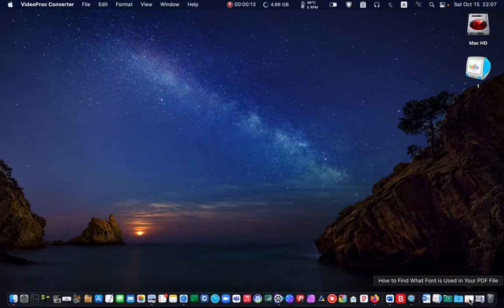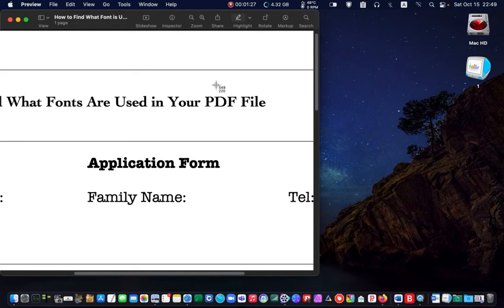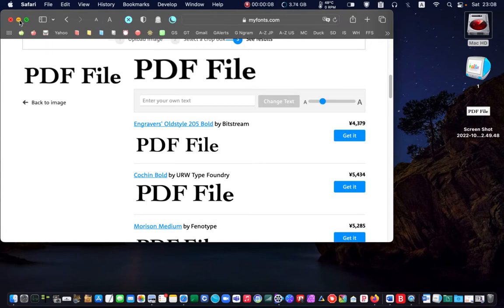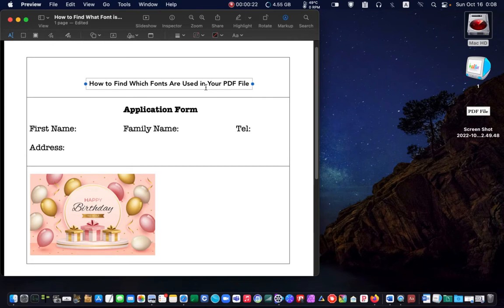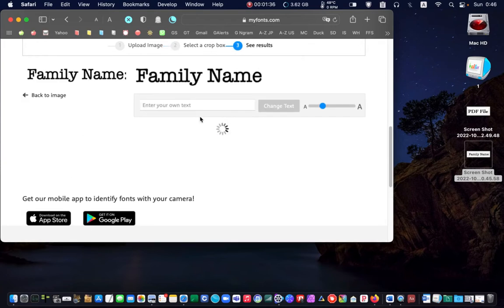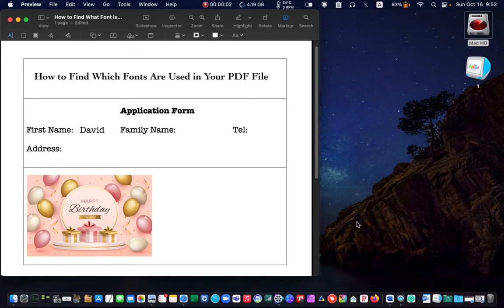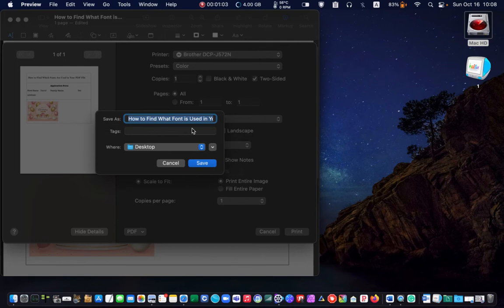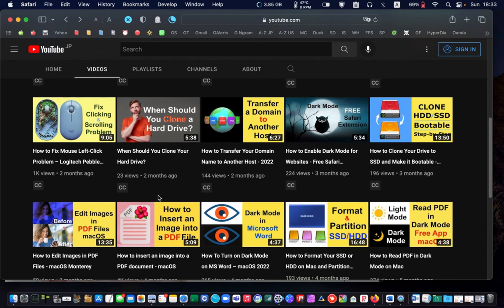How to Find What Fonts Are Used in Your PDF File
In this video, you will learn how to find what fonts are used in your PDF file and how to edit it. Sometimes, you need to edit a PDF file, add annotations to your document, or fill in PDF forms, so you want to use the same font in your document. There are also times when you want to identify what font is used in an image or a logo.

In some situations, you need to recreate your PDF file, so you want to use the same font. Therefore, it is necessary to know what font or fonts to use. How do you identify the font in a particular document without installing additional applications such as Adobe Acrobat Reader or a similar app?

This video will show you how to overcome a common problem with PDF documents.